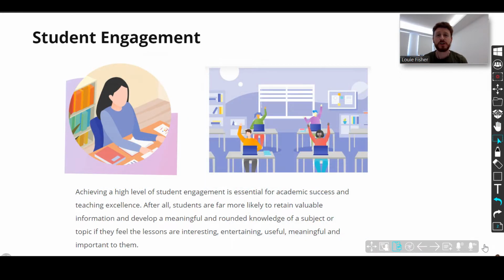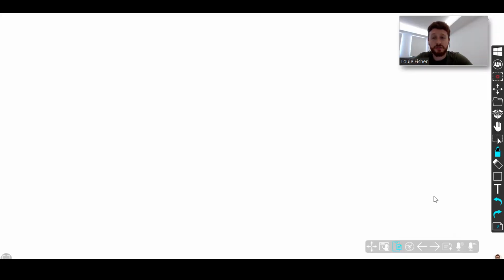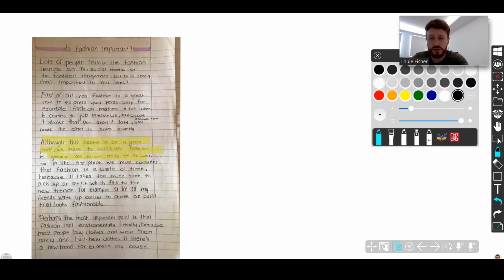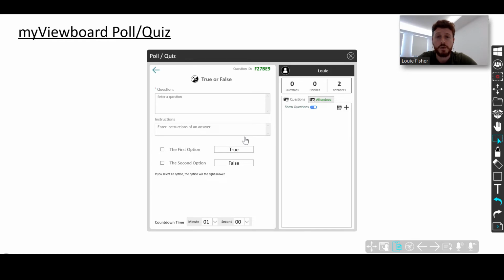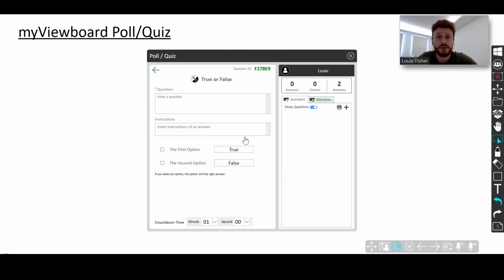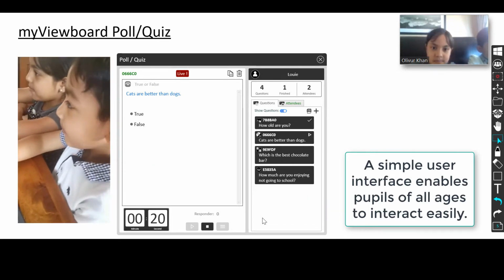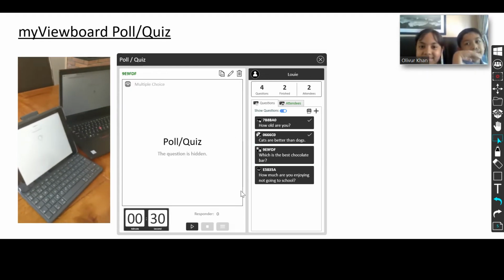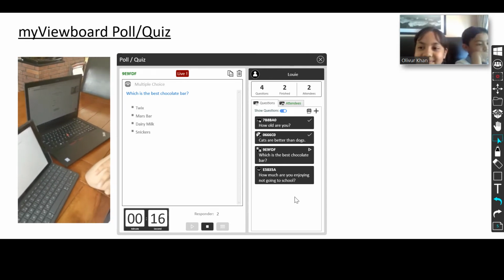Episode 6 - Engaging Pupils with myViewboard Quizzes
A short and sweet episode this week to ease you back into the week after a long bank holiday. I am delighted to be joined by Adam and Sapphy Khan who help me demonstrate how the myViewboard quiz feature can help keep students engaged during lockdown.